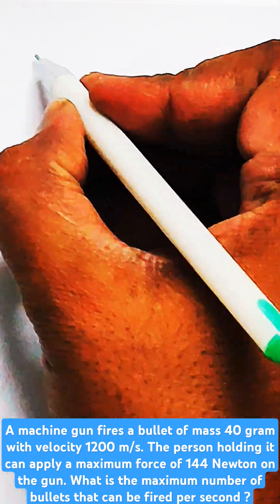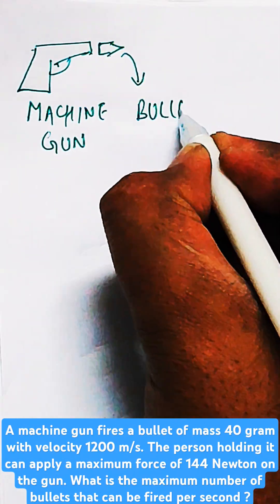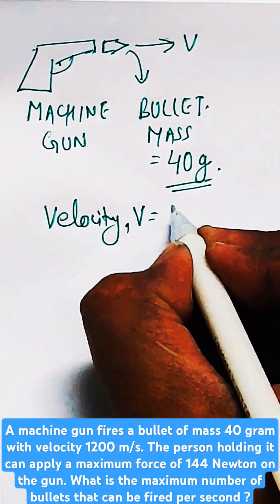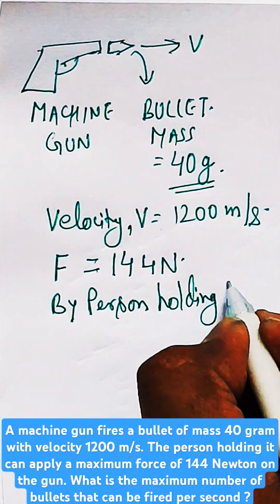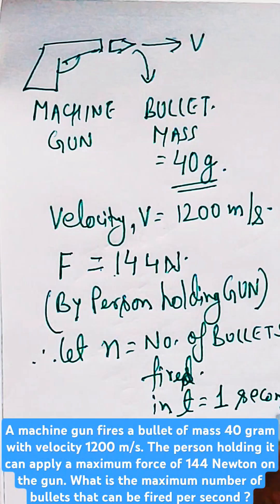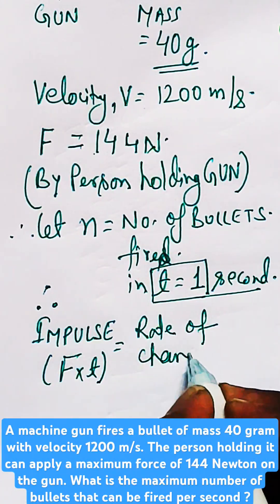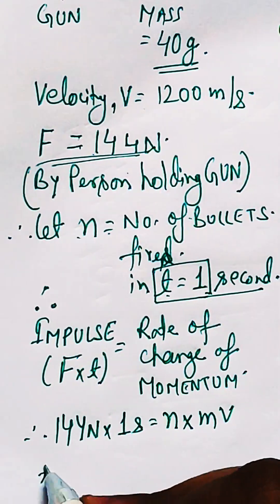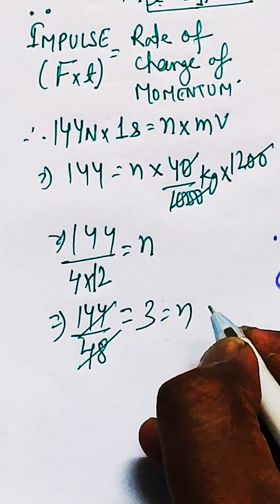🔫 What is the maximum bullets fired per second?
A machine gun fires a bullet of mass 40 gram with velocity 1200 m/s. The person holding it can apply a maximum force of 144 Newton on the gun. What is the maximum number of bullets that can be fired per second ? ❓
Learn
learning
study
school
competition
knowledge
technology
technique
trick
idea
concept
style
class
Theorem
Law
answer
Coach
Coaching
Teaching
Teacher
Master
Gyan
Guru
Question